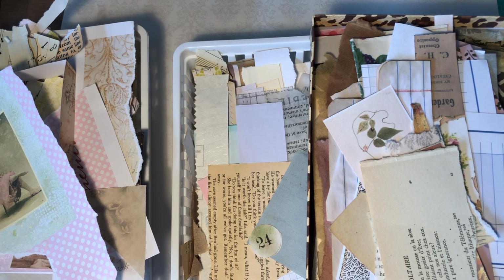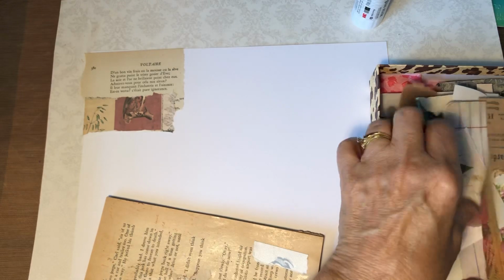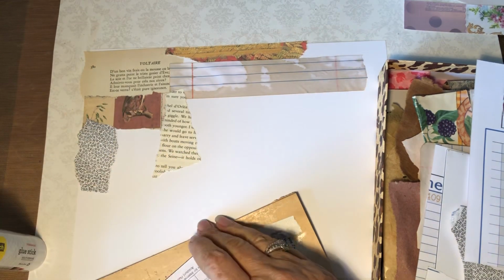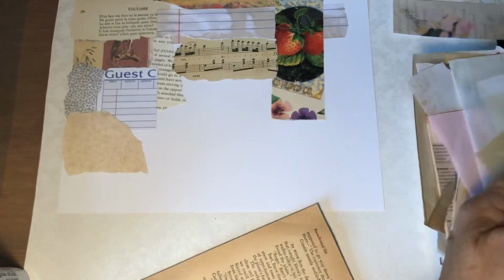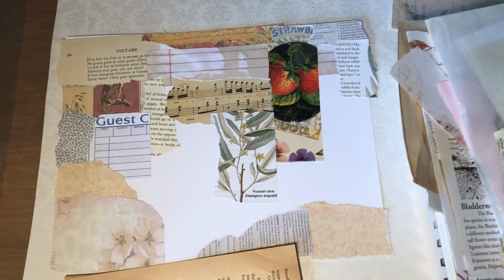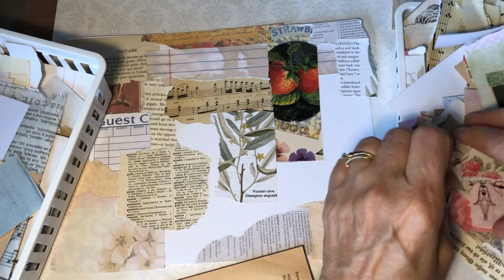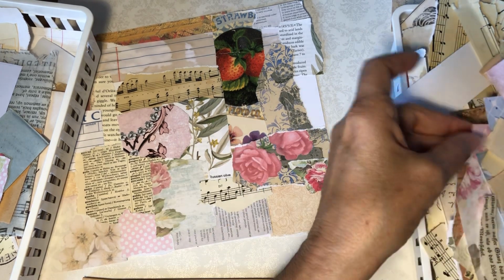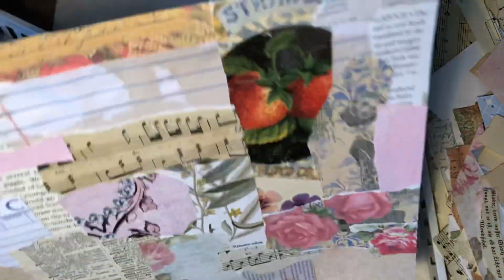Craft with Me - Scrap Busting - Hodge Podge Collage Sheet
Welcome! Come join me as I do some scrap busting!!